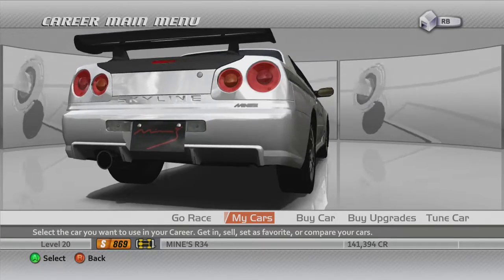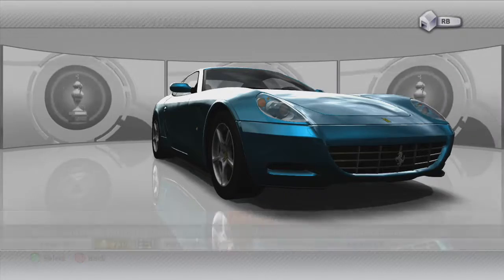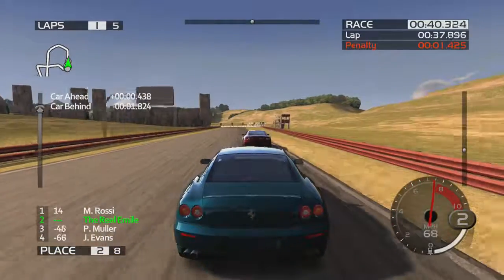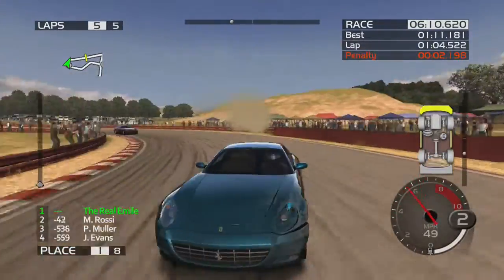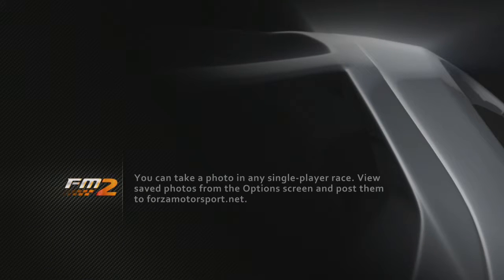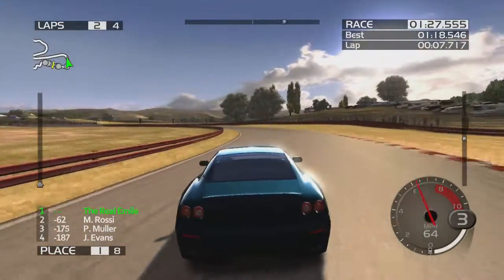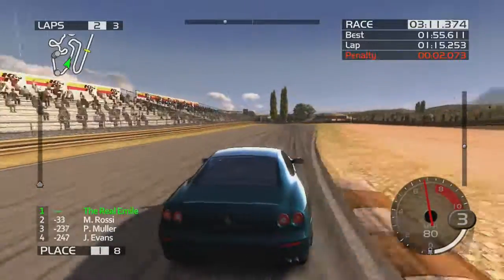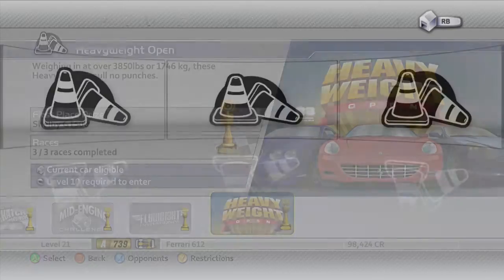Heavyweight Open - Forza Motorsport 2: Let's Play (Episode 22)